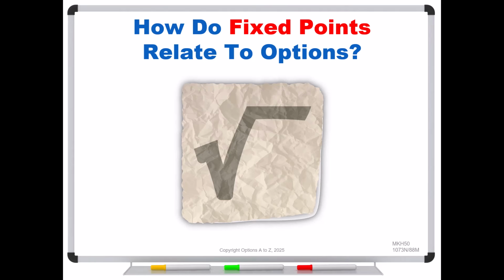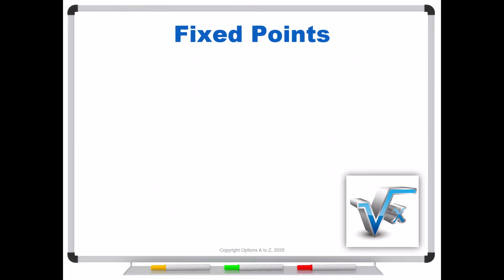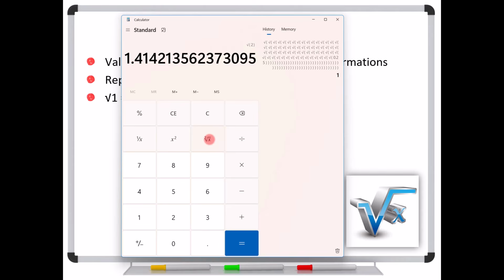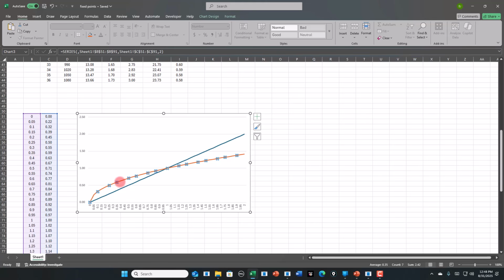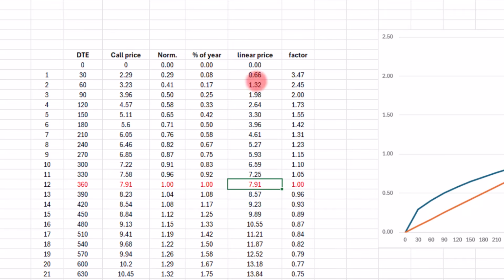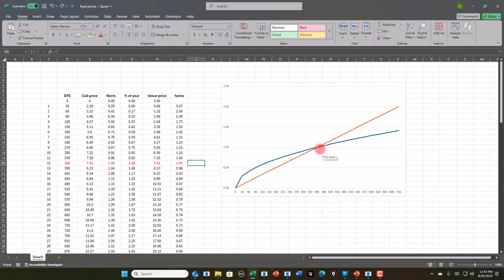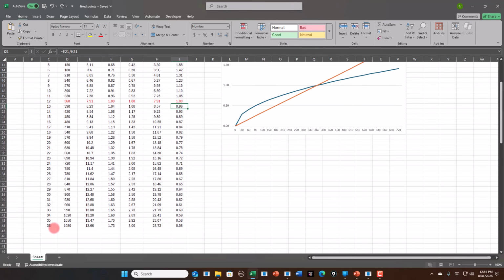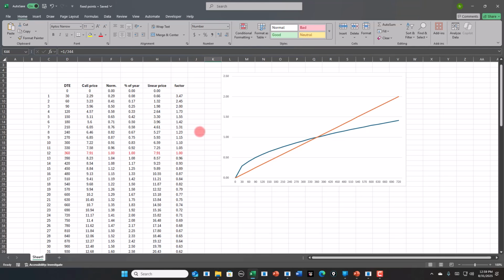How Do Fixed Points Relate To Options?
Square-root pricing leads to a fixed point of one. What does that mean, and how does it relate to options pricing--and decisions?